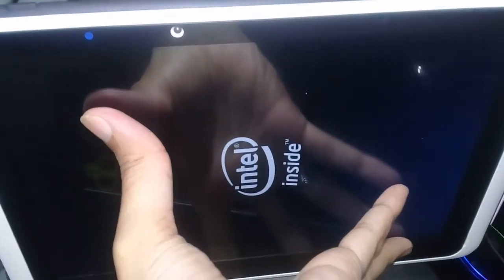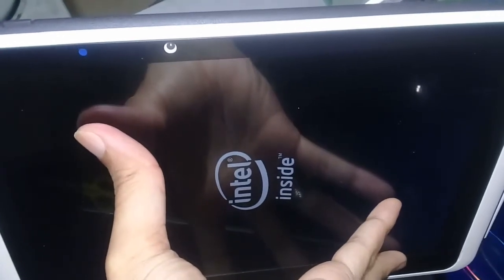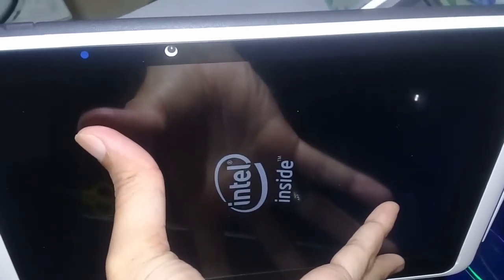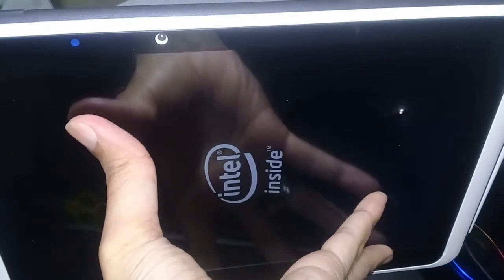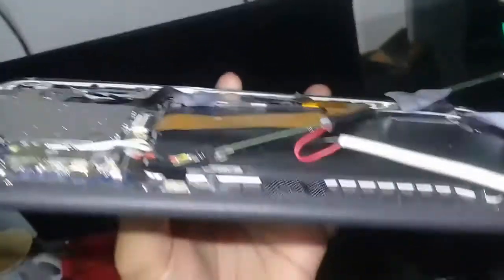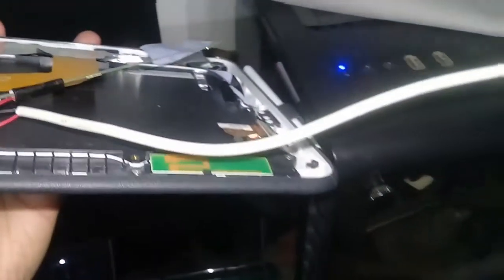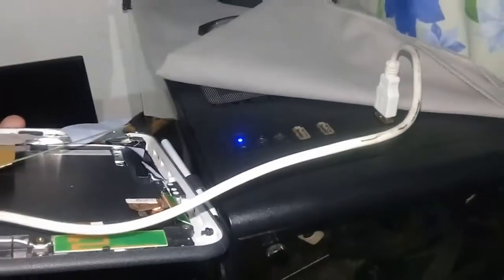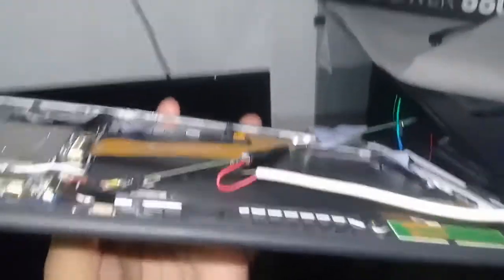Tablet Detail - Battery Issue